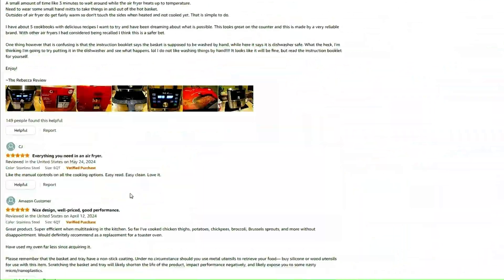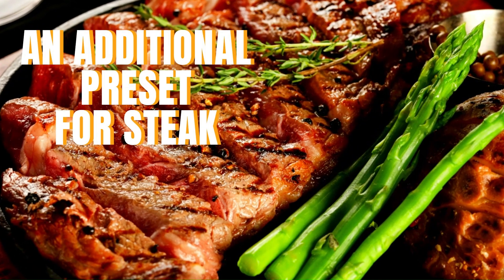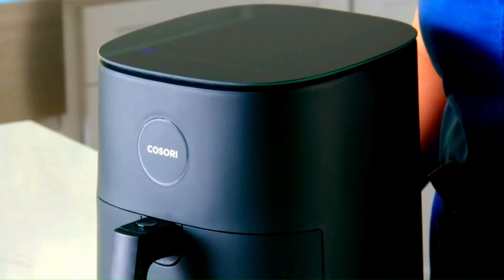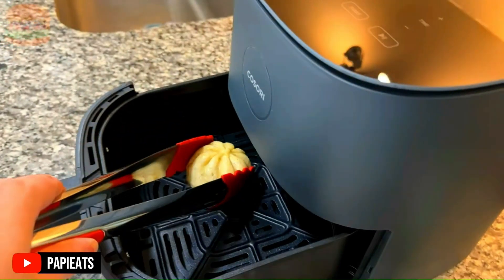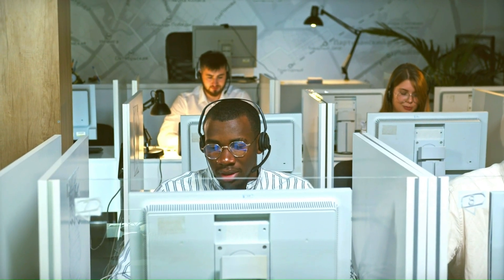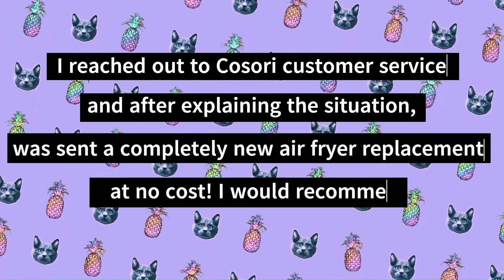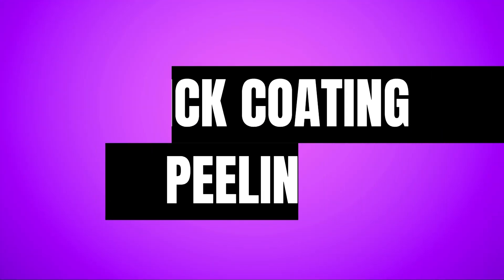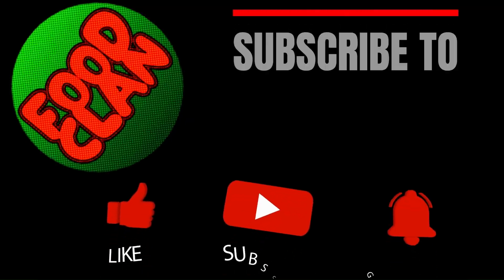Cosori Air Fryer Review CAF L501 | All The PROS & CONS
We have examined thousands of customer reviews for you and listed ALL THE PROS AND CONS of COSORI CAF-L501 air fryer, according to user experiences. Here is the Amazon link to COSORI CAF-L501: